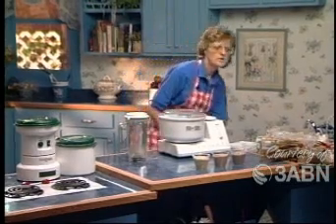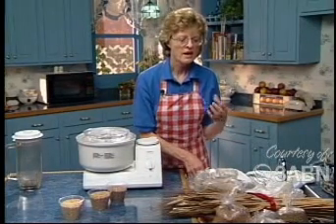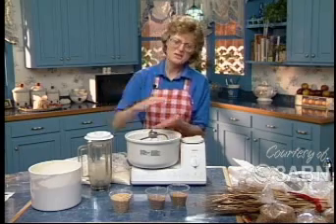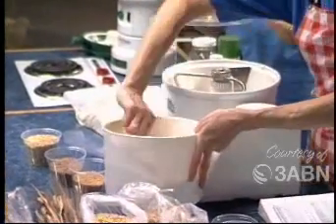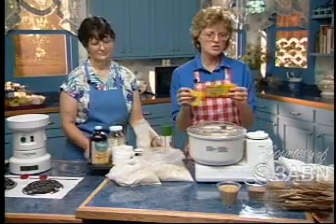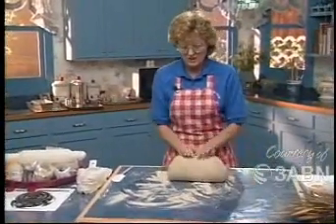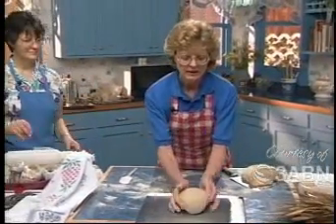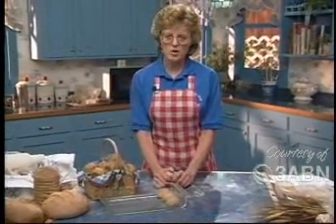Bread Making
Learn the art of Bread Making from Marcella Lynch